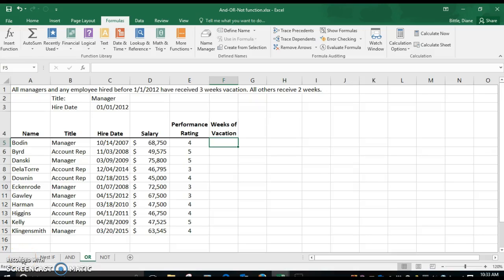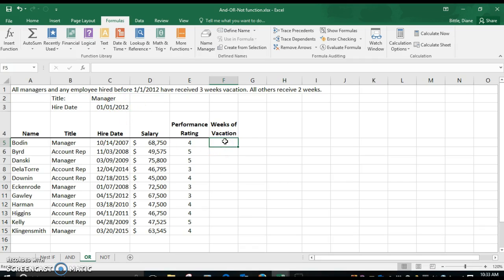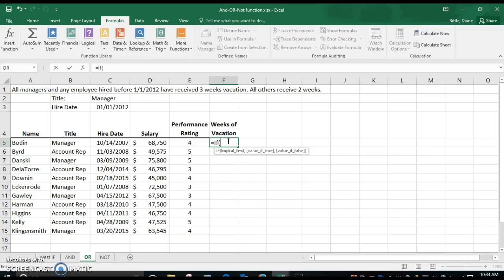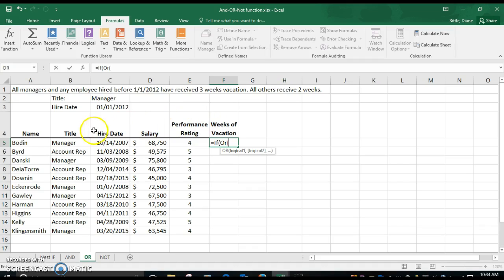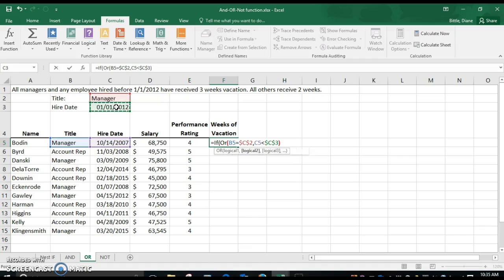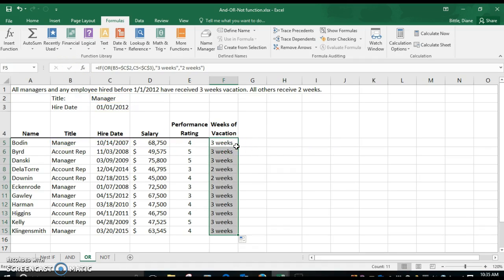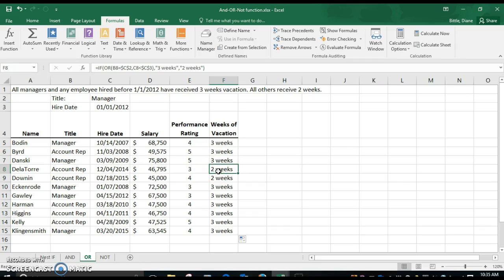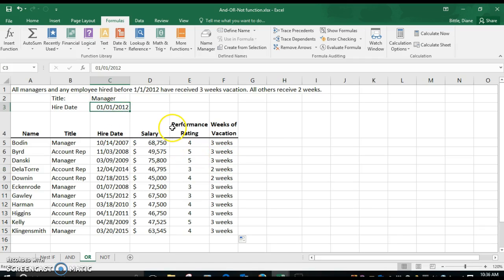Or function Nested in IF